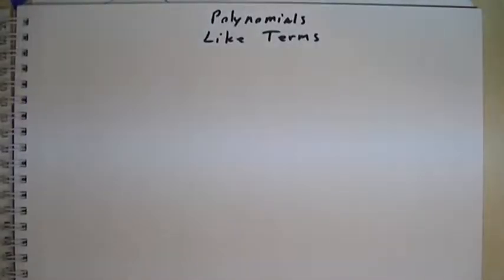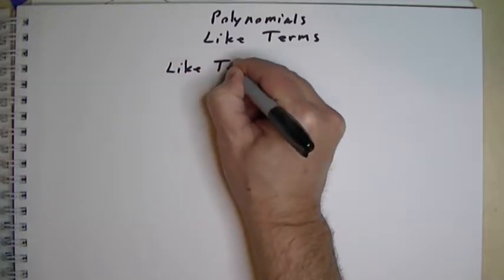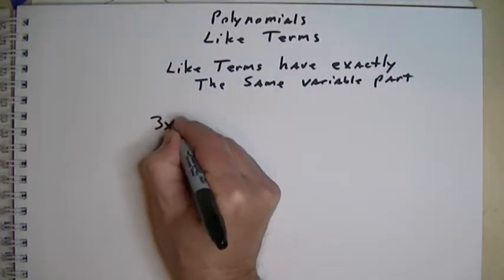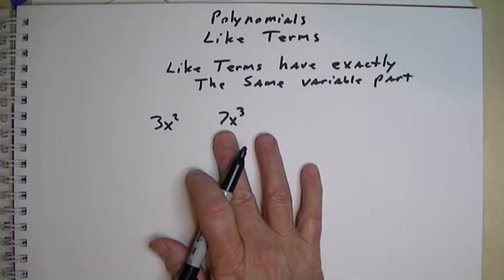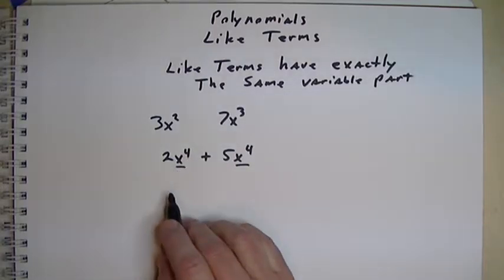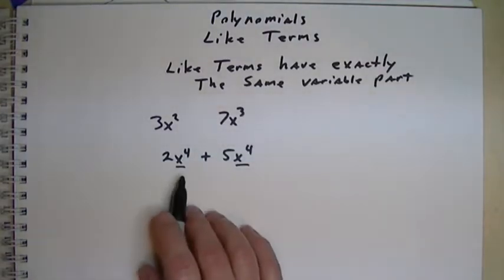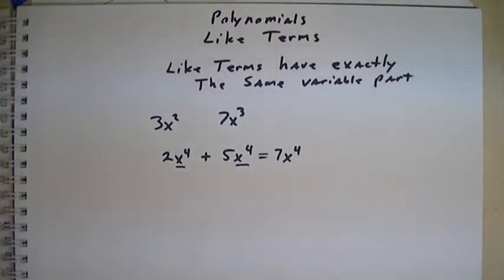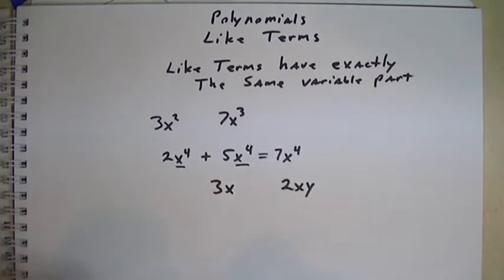Polynomial Like Terms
How to recognize and combine like terms